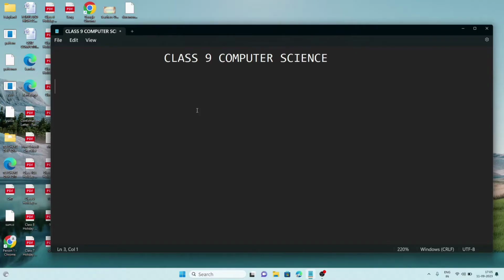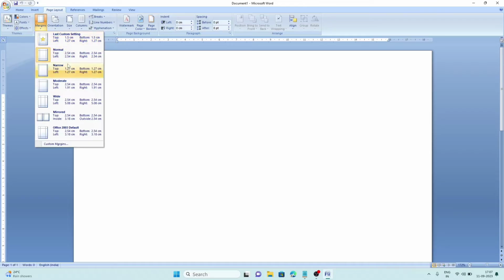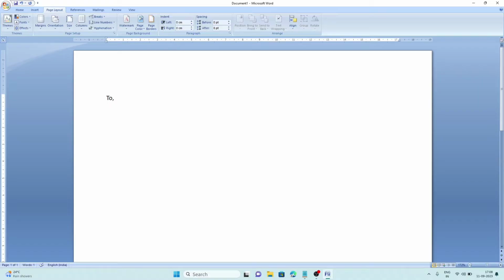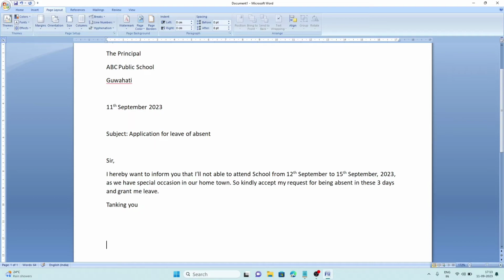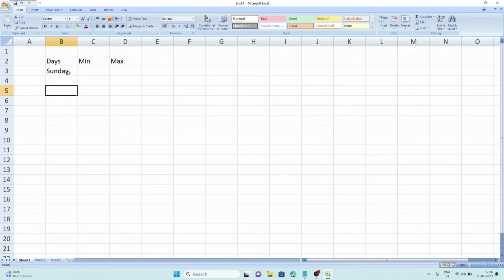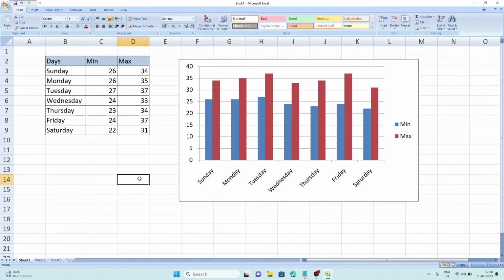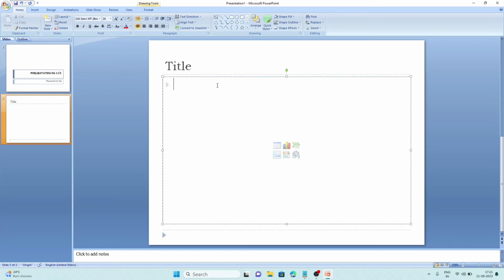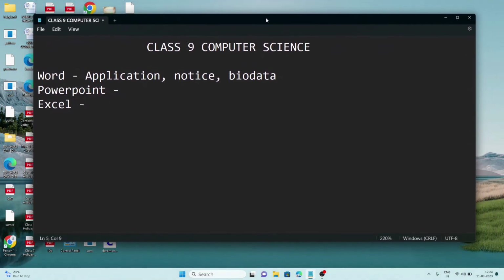Preparation for Practical Examination - Class 9 Half Yearly Exam 2023